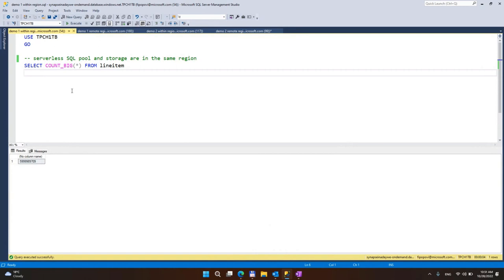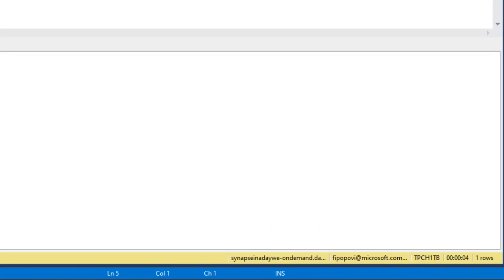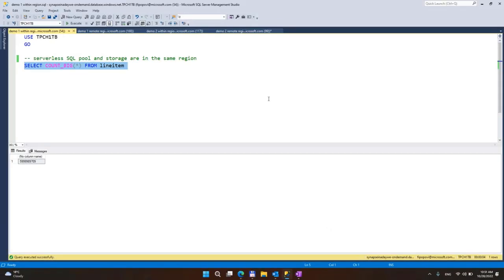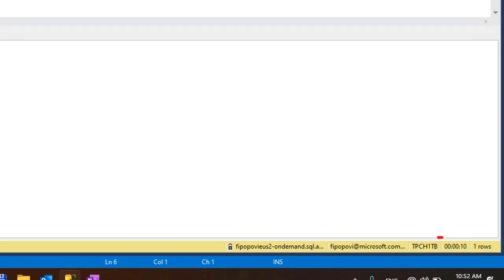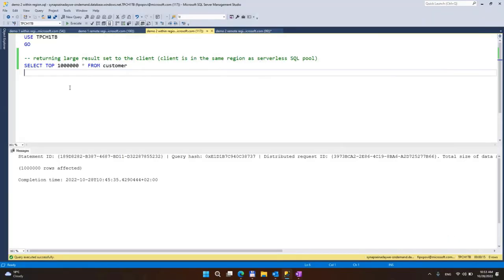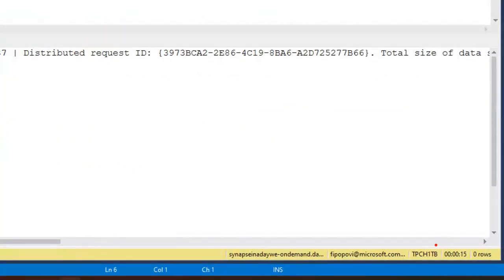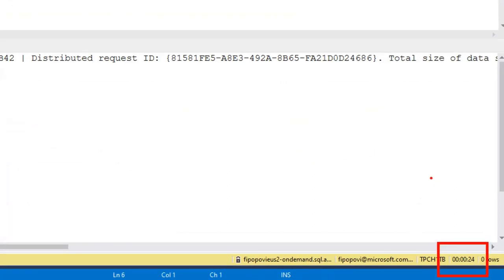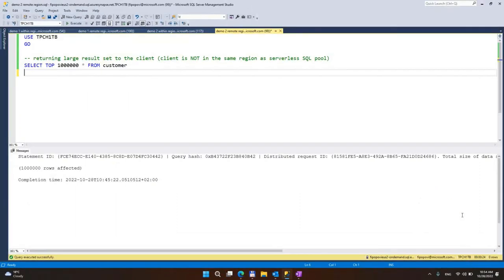Synapse Espresso: CollocateStorageAndEngine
Welcome to the 20th video in our Synapse Espresso series!

In this video, Stijn and Filip discuss performance impact of cross-region querying.